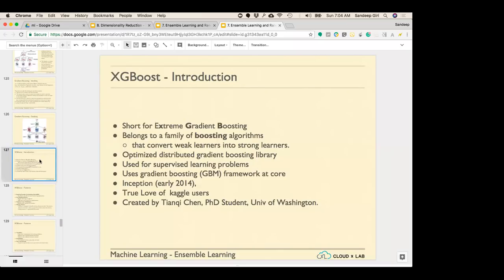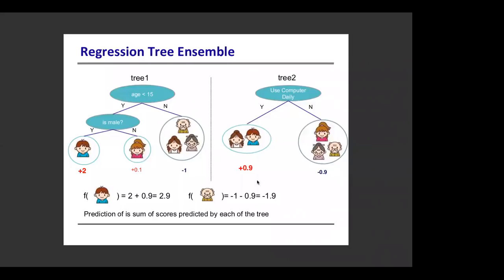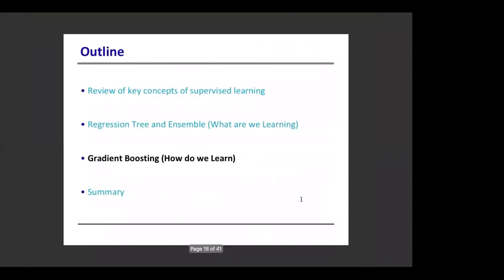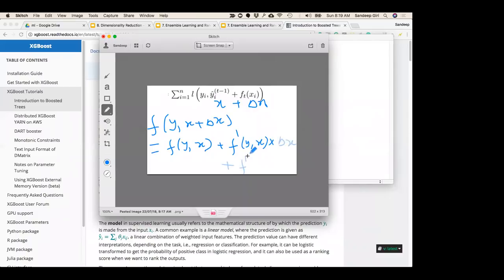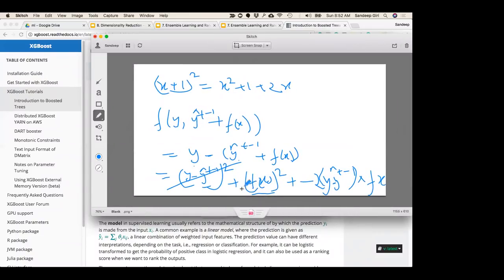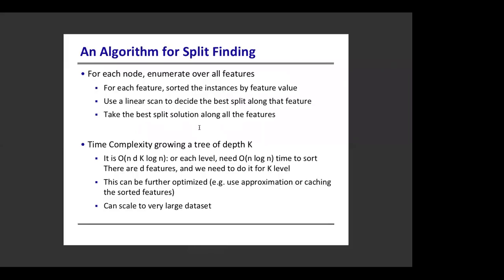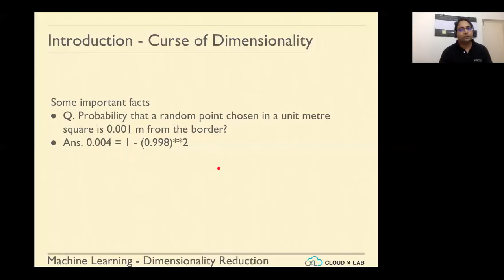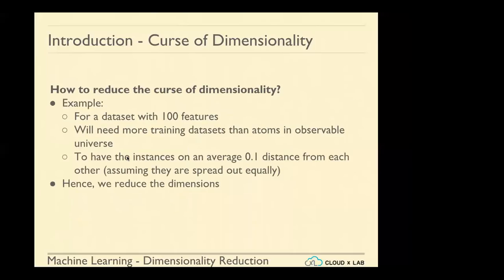Session 21 - XGBoost, Dimensionality Reduction - July 22, 2018